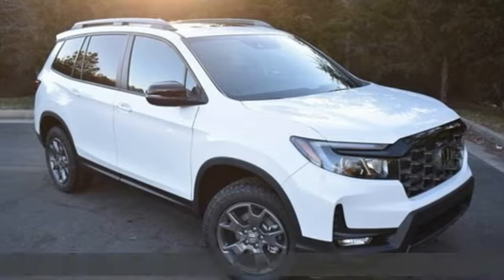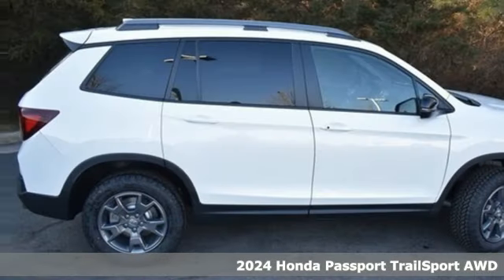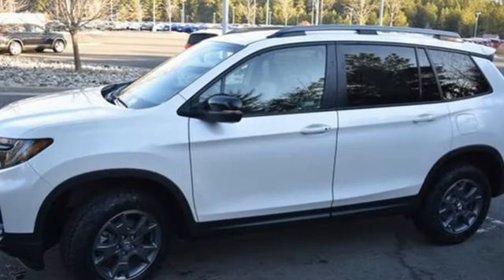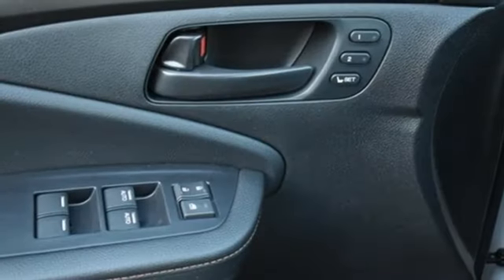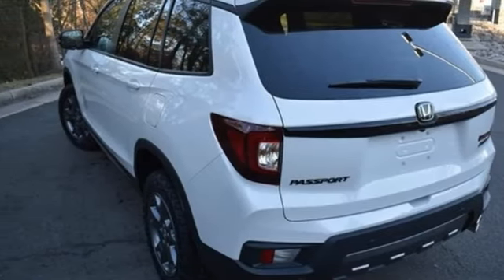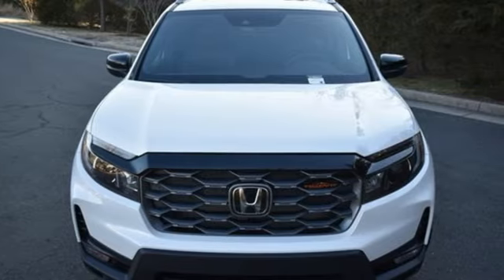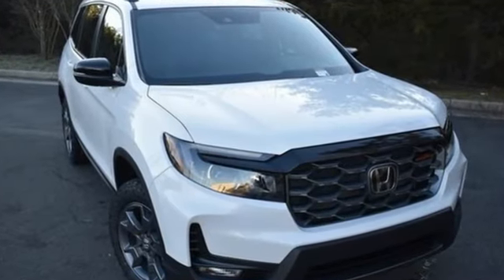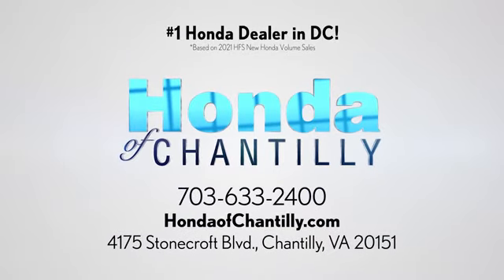New 2024 Honda Passport Washington DC MD Chantilly, DC HCRB008578 - SOLD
Year: 2024
Make: Honda
Model: Passport
Trim: TrailSport
Engine: 3.5L V6 24V SOHC i-VTEC
Transmission: 9-Speed Automatic
Color: White
Interior: Black
Stock #: HCRB008578
VIN: 5FNYF8H68RB008578
Platinum White Pearl 2024 Honda Passport TrailSport 9-Speed Automatic 3.5L V6 24V SOHC i-VTECbrbrbrWe make every effort to provide accurate information but please verify options and price with management before purchasing. All vehicles are subject to prior sale. All financing is subject to approved credit. Dealer installed options are additional. Stock photo colors, options and trim levels may vary. Not responsible for typographical errors. Published price subject to change without notice to correct errors and omissions or in the event of inventory fluctuations. Vehicle offers/prices & internet price quotes valid for 48 hours from initial posting date, subject to change by dealer/manufacturer without notice. Vehicles may be in transit to dealer. Vehicle photos may not match exact vehicle. Please call to confirm availability status. All prices exclude taxes, title, license, and a $989 documentation fee. Model tested with standard side airbags (SAB). Government 5-Star Safety Ratings are part of the National Highway Traffic Safety Administration (NHTSA). New Car Assessment Program **Based on model year EPA mileage ratings. Use for comparison purposes only. Your mileage will vary depending on driving conditions, how you drive and maintain your vehicle, battery pack age/condition, and other factors. #1 Honda Dealer in the DC Metro based on 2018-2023 AHM New Honda Volume Sales.

Address:
4175 Stonecroft Boulevard